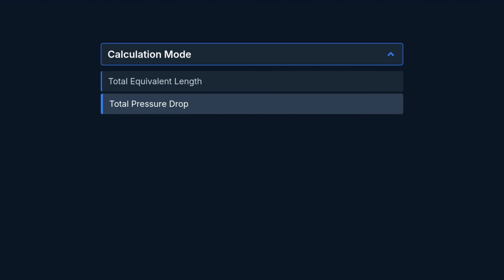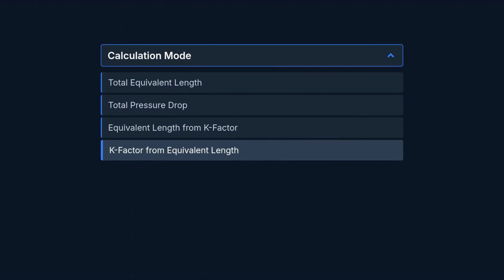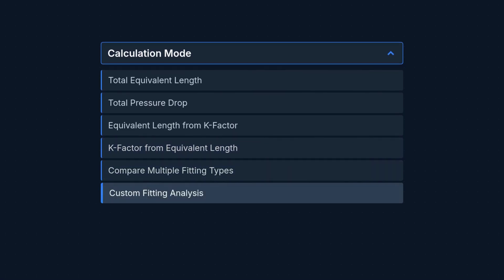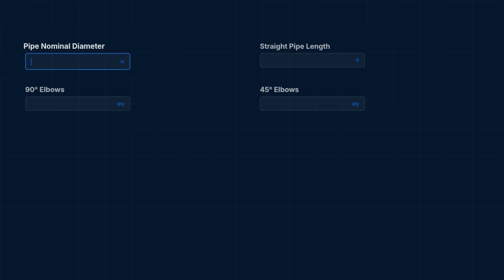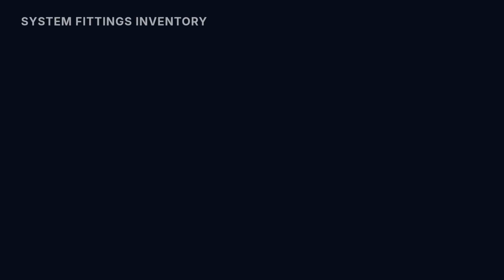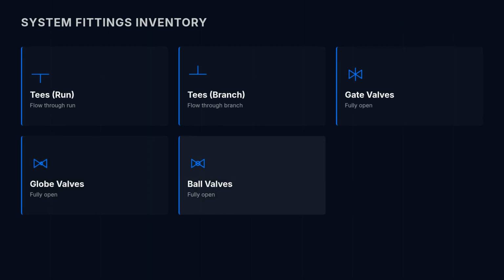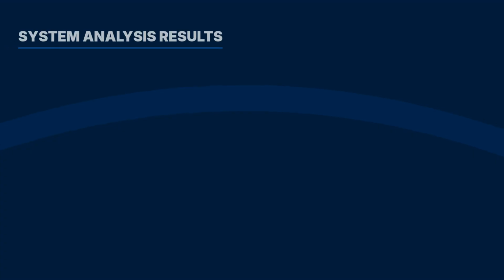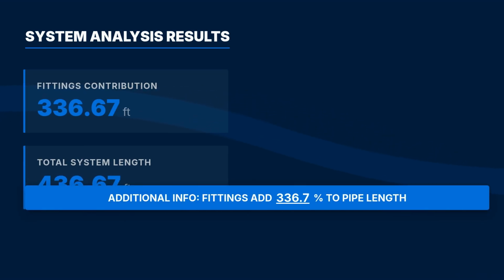Equivalent Length Pipe Fittings Calculator — How to Use It | Engineering Tool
How to use the Equivalent Length Pipe Fittings Interactive Calculator — an interactive engineering tool for calculators problems.

The Equivalent Length Pipe Fittings Interactive Calculator determines the total equivalent length of piping systems by accounting for pressure losses through fittings.

First, select your Calculation Mode from the dropdown menu. Options include Total Equivalent Length from Multip...